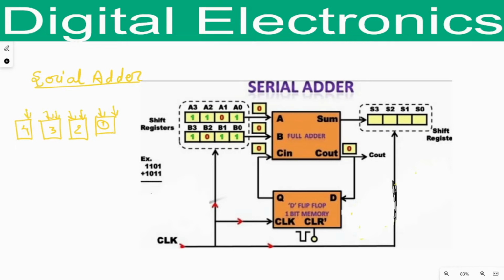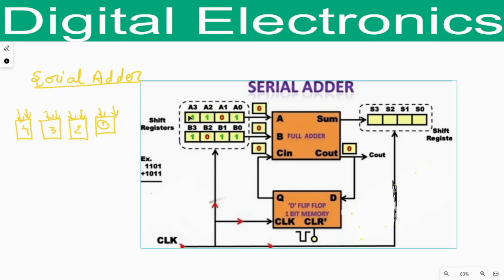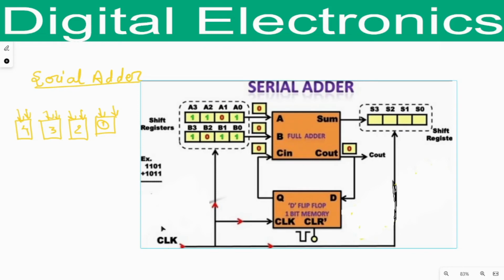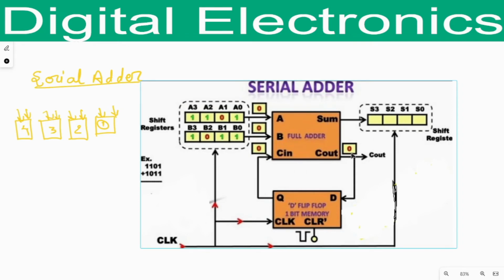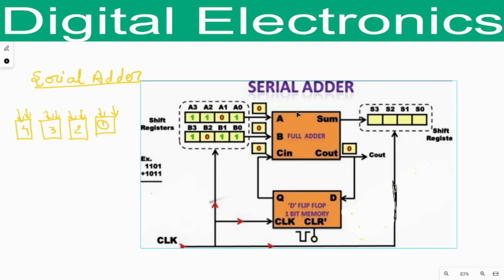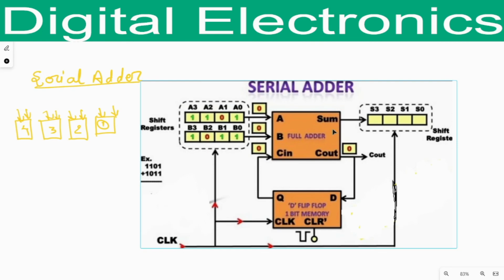Lecture No.- 14; Serial Adder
Serial Adder